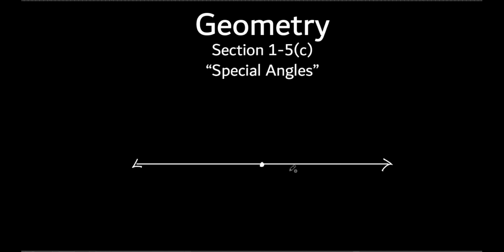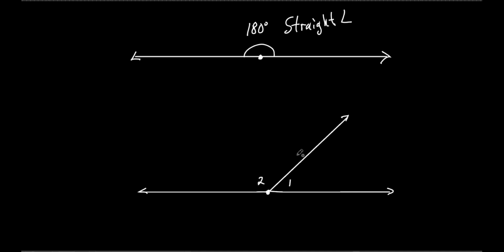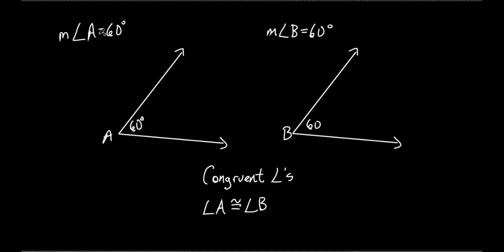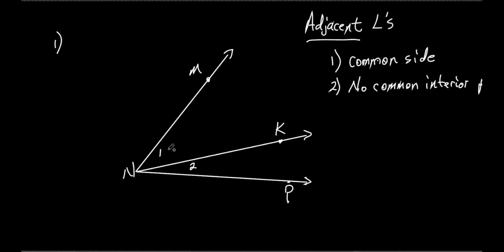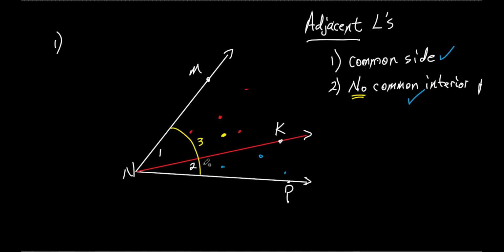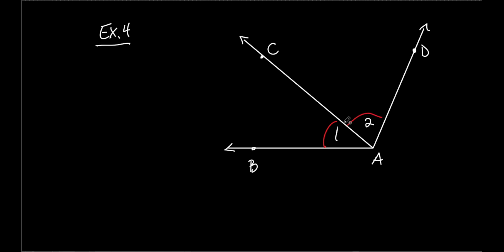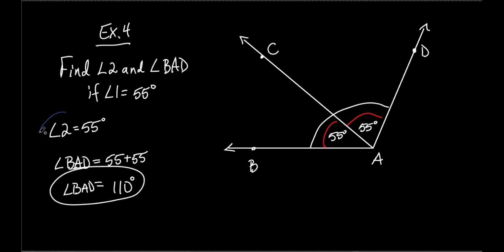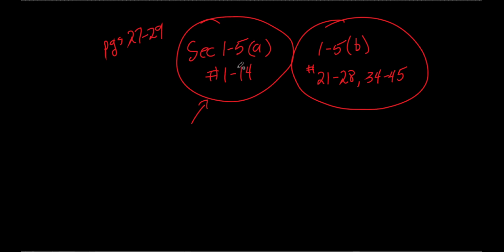CP Geometry (1) Section 1-5(c) "Special Angles"